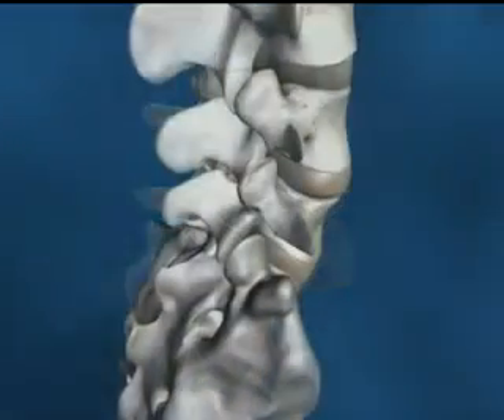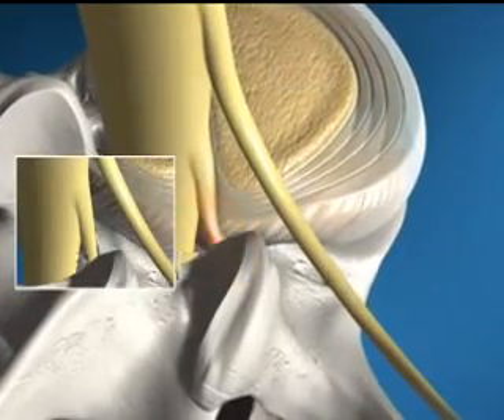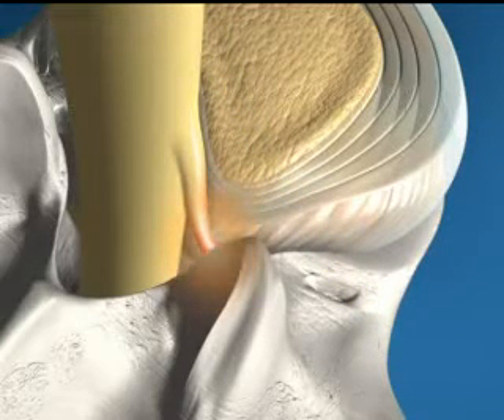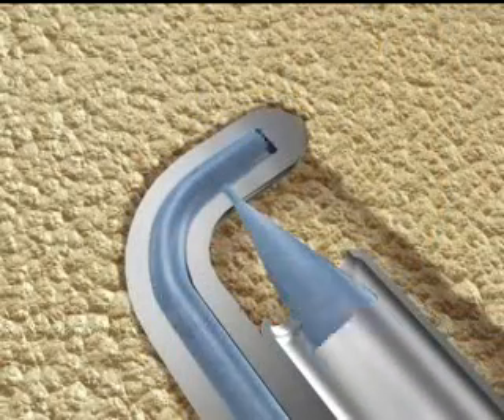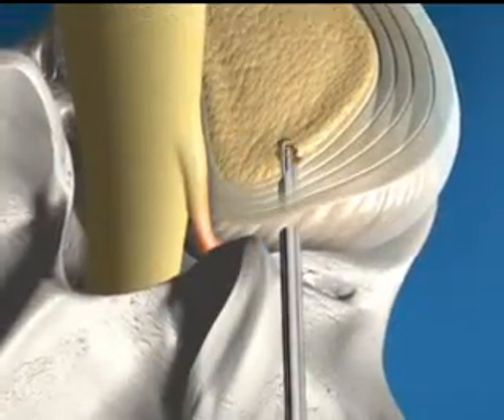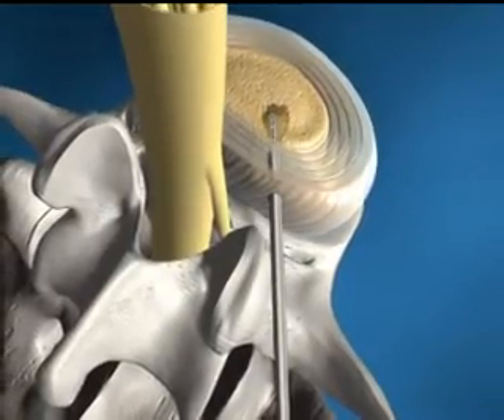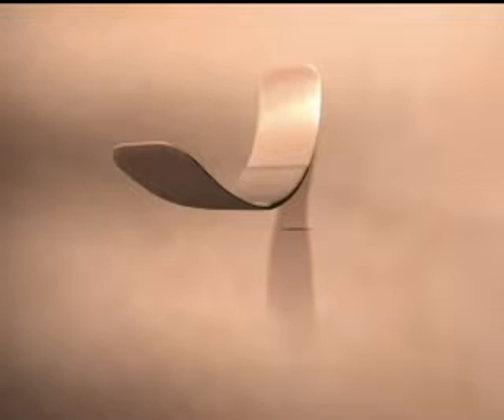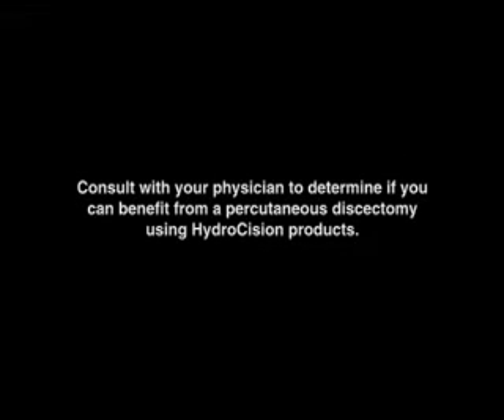脊椎手術, 脊椎手術, 椎間盤手術, 椎間盤微創手術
原來腰椎也可以做微創手術，痊癒後就不會有疤痕，但腰椎有很多神經線，會否增加微創手術的危險? 每個手術都有一定的風險，神經外科專科藍明權醫生為大家介紹以下三種類型微創技術的手術過程。

第一種是水刀. 水刀是一條幼細的管道，經過皮膚入到椎間盤，在椎間盤裡面抽掉突出的部份，令椎間盤縮小從而免去椎間盤突出部份壓著神經線而引起痛楚的機會。這種方法較適合年青、沒有骨刺和膨漲型椎間盤突出的患者，但不太適合椎間盤突出位置已經完全脫離椎間盤的患者。

另一種是內視鏡，內視鏡是直徑只有8毫米的細小儀器。內視鏡手術：適合椎間盤完全脫離之患者，可以透過這個儀器，把椎間盤裡面突出的核髓清除。當然，若患者年紀較大並已長有骨刺，令堅硬的骨頭形成，造成的椎間盤突出，壓著神經線，可能需要使用相對較大的手術儀器。